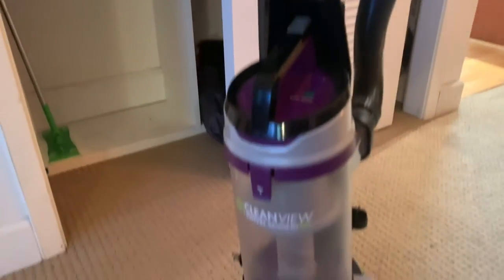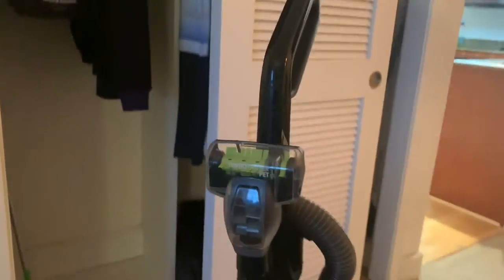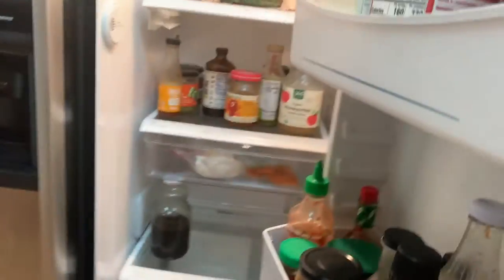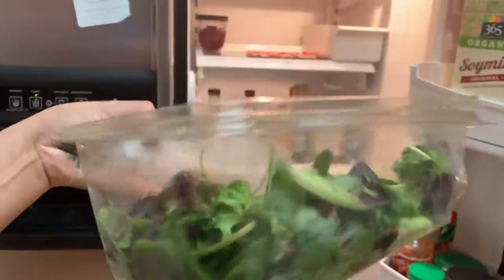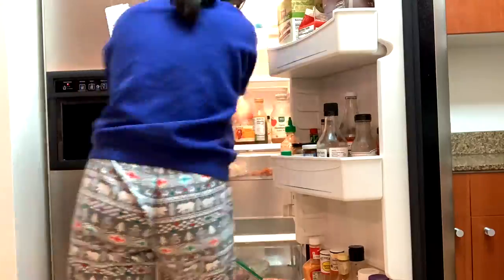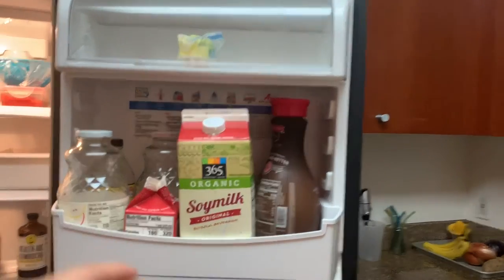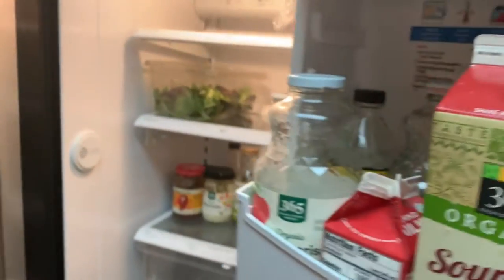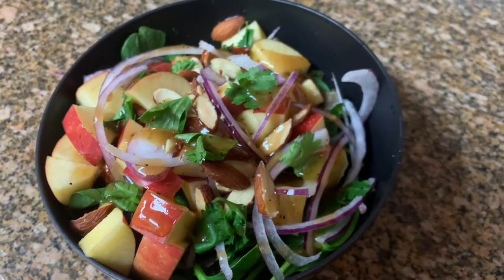VLOGMAS DAY 11 | Crepes for breakfast, clean with me & grocery shopping!✨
Bissell 22543 Clean view Swivel Rewind Pet Vacuum And Carpet Cleaner: BISSELL Cleanview Swivel Rewind Pet Upright Bagless Vacuum Cleaner, Purple

Personal Instagram ↠ @Samanthapelayo1023
Food Blog on Instagram ↠ @Samanthapelayofoodblog